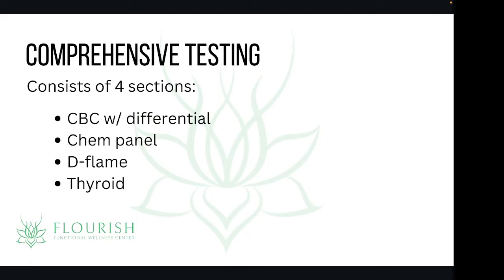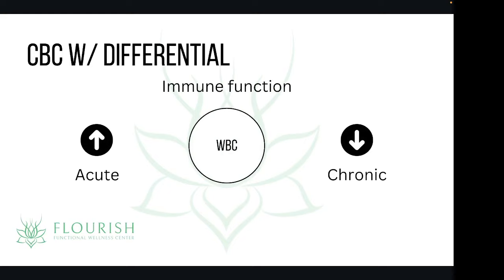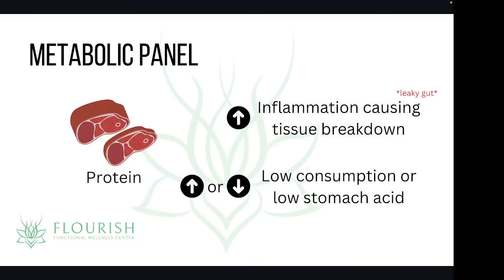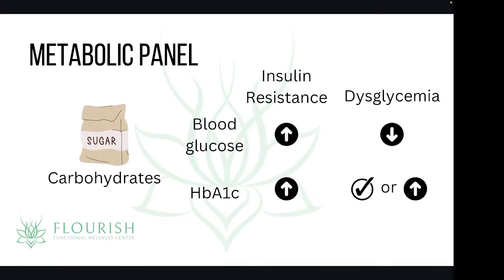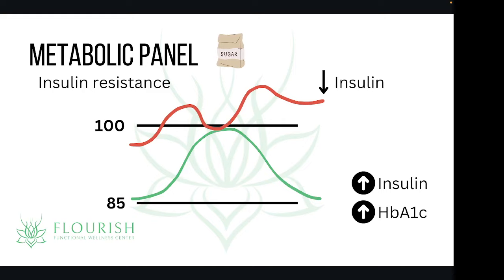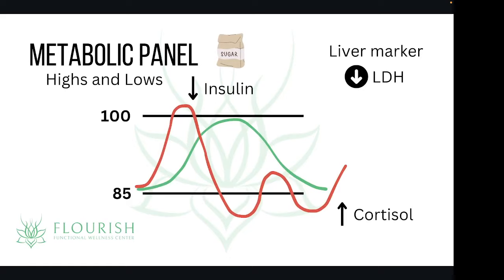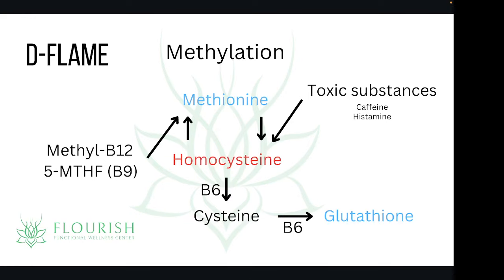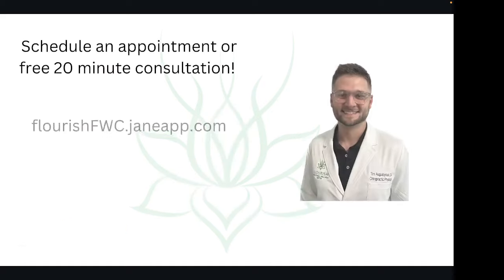Intro to Functional Bloodwork Analysis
In this video, I talk about some of the important things I look for when I interpret bloodwork for my patients. Anemias, infections, blood sugar, cholesterol, and thyroid are all covered. -Dr. Tim Augustyniak